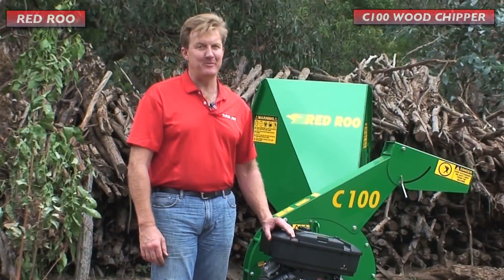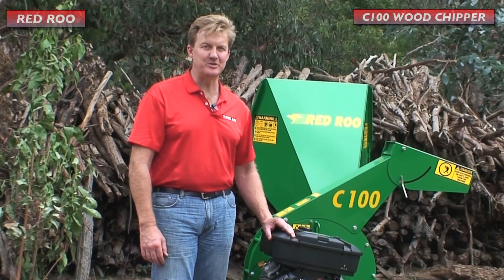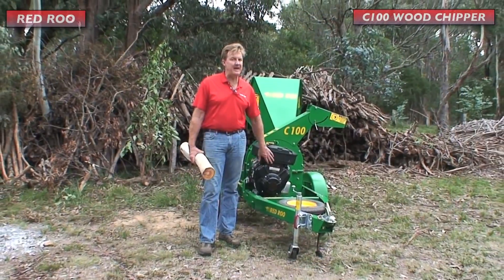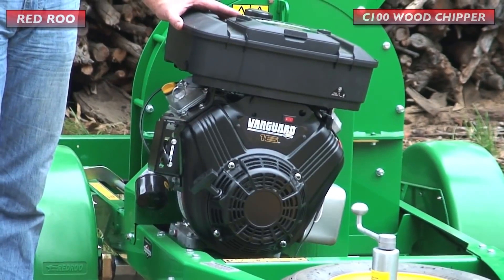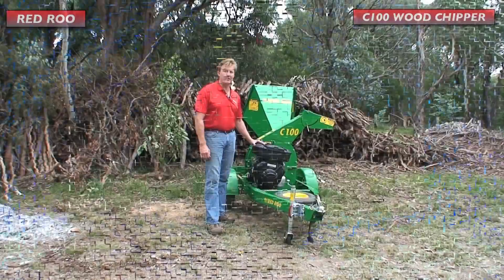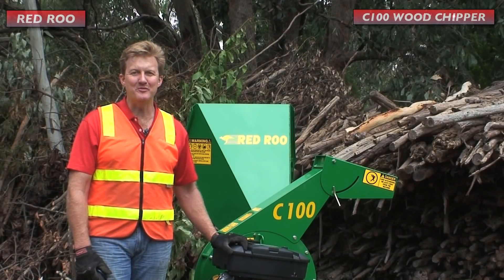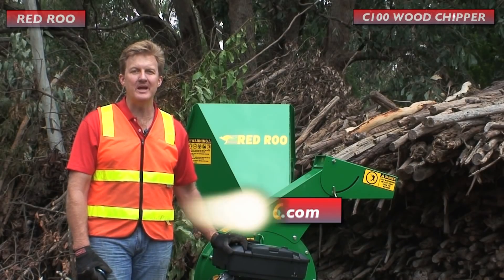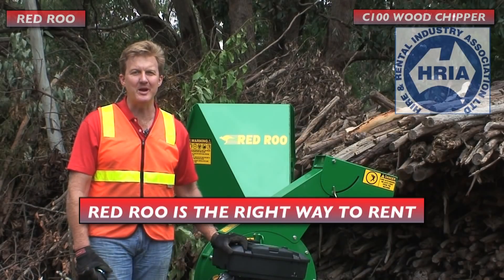FOR HIRE WARRAGUL PH 0356 235005 - Red Roo 3" C100 Chipper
For Hire - Warragul Equipment Hire PH 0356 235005.   Red Roo C100 chipper powered by a 16HP V Twin Briggs and Stratton Vanguard engine.  Chipper capacity of 4" (100mm) producing chip sizes of 19 - 25mm (3/4" - 1").

Weekend special - Hire for a whole weekend and only pay for one day.